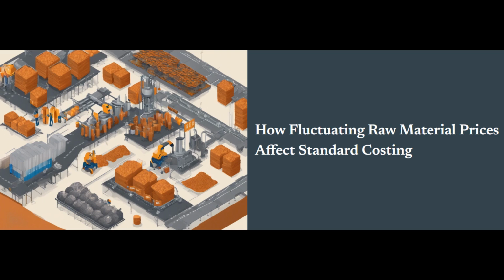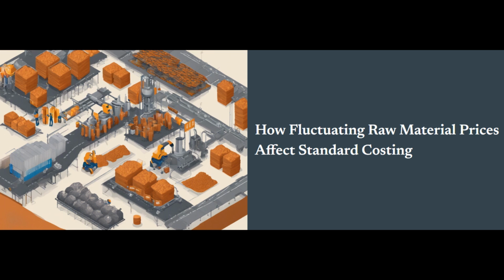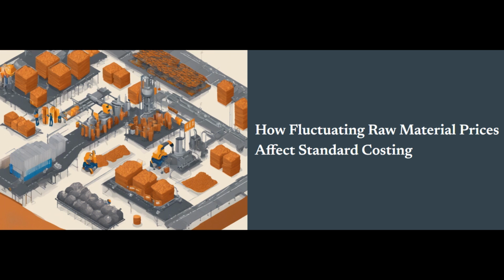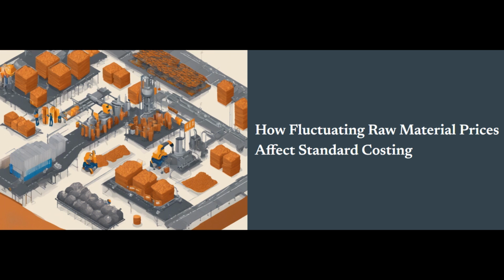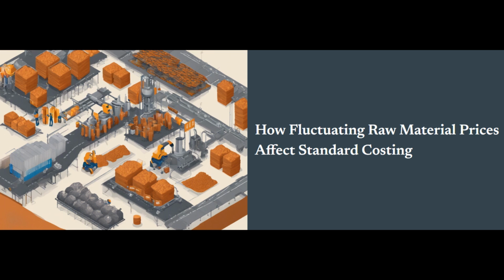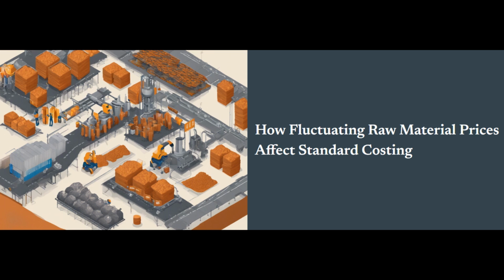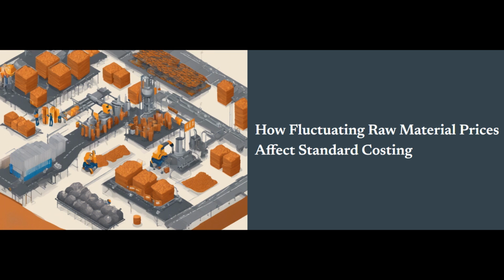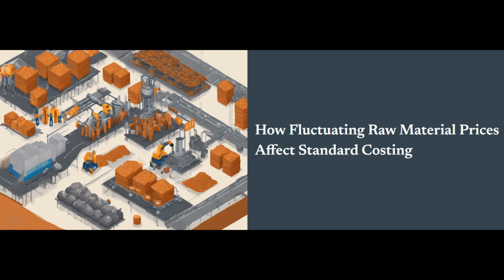How Fluctuating Raw Material Prices Affect Standard Costing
Standard costing is a tried-and-true method for managing and controlling costs in a manufacturing environment. By establishing predetermined benchmarks for the costs of materials, labor, and overhead, standard costing allows companies to measure performance, identify variances, and make informed decisions about pricing and production.